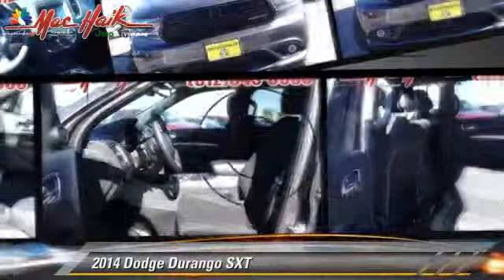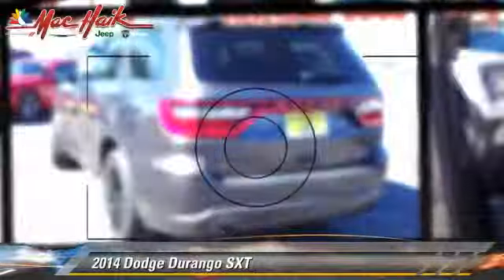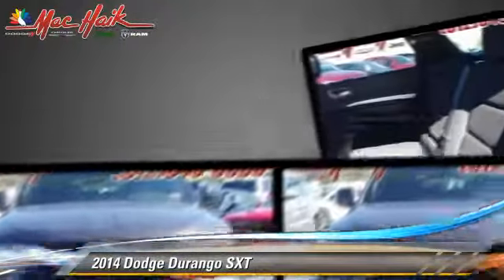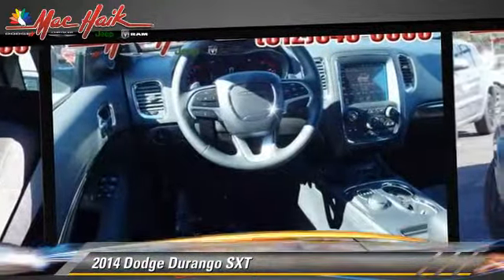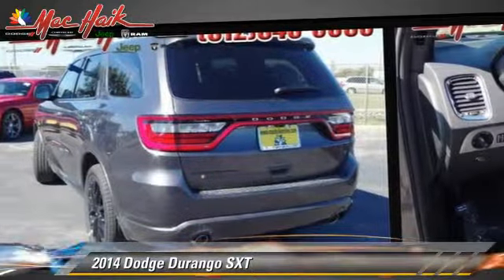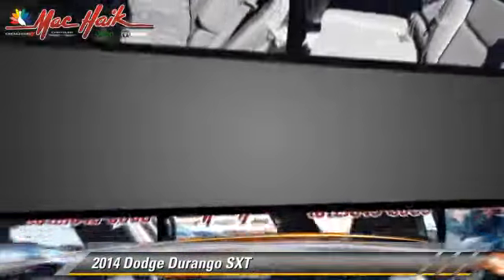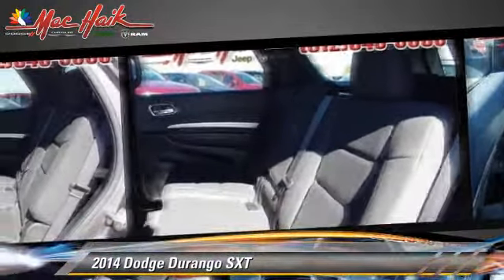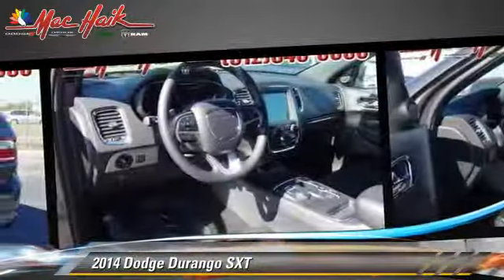2014 Dodge Durango Austin EC972410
2014 Dodge Durango SXT

Looking for the right car? Today could be your lucky day. With 12 miles, this Granite Crystal Metallic Clearcoat, 2014 Dodge Durango equipped with Automatic transmission could be yours. Request more information and set up a test drive right away.